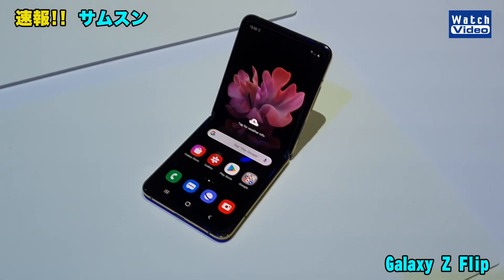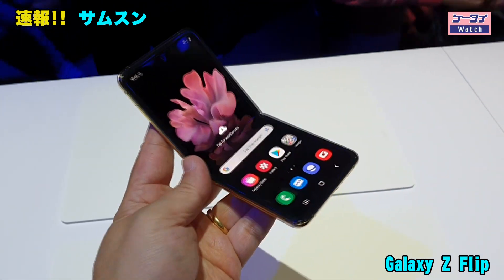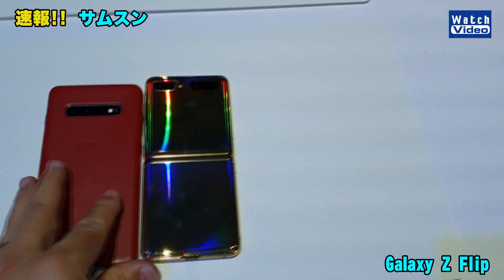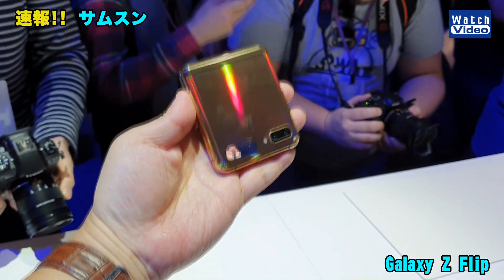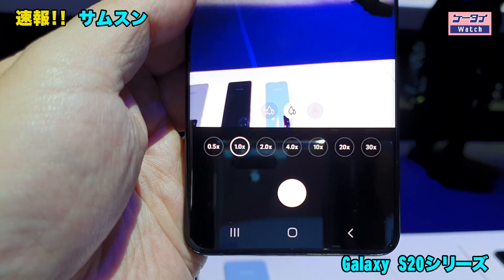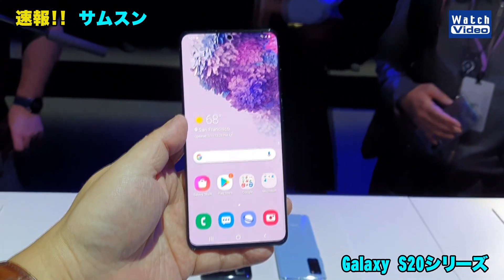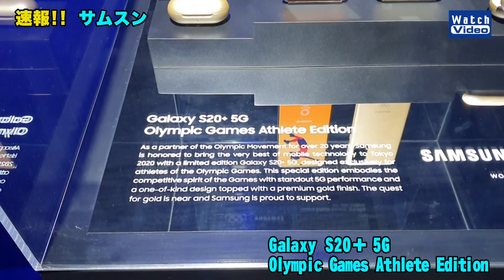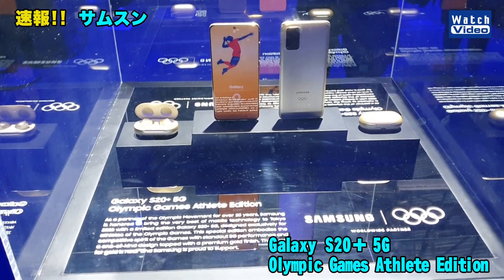「Galaxy S20」シリーズ／「Galaxy Z Flip」【速報!!】法林岳之のケータイしようぜ!!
サムスンの「Galaxy S20」シリーズと「Galaxy Z Flip」の速報です。米・サンフランシスコで開催された「Galaxy UNPACKED 2020」で発表されました。